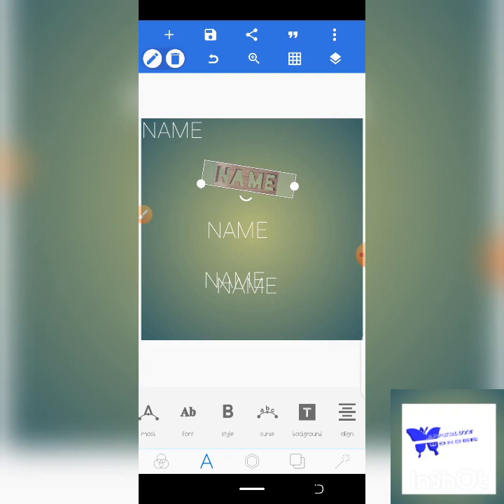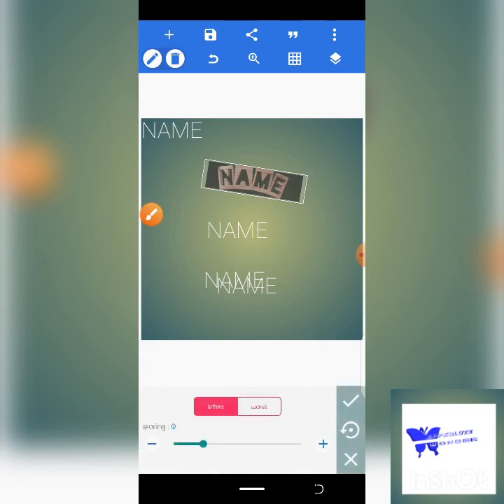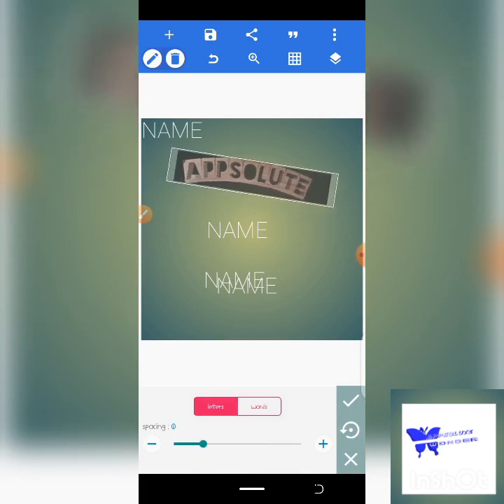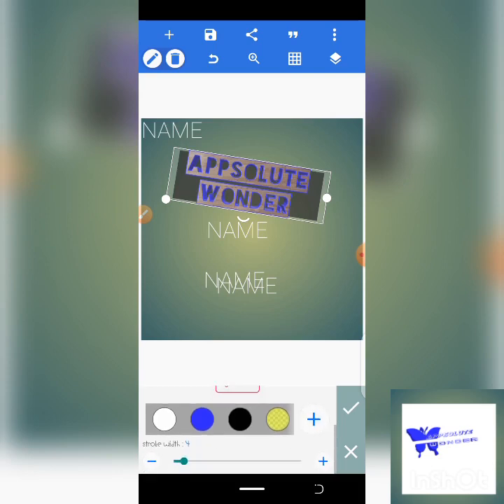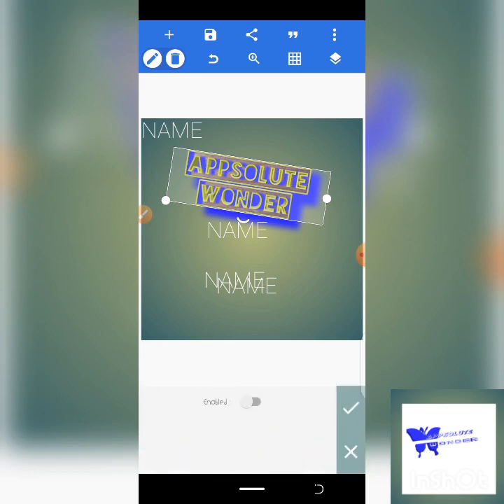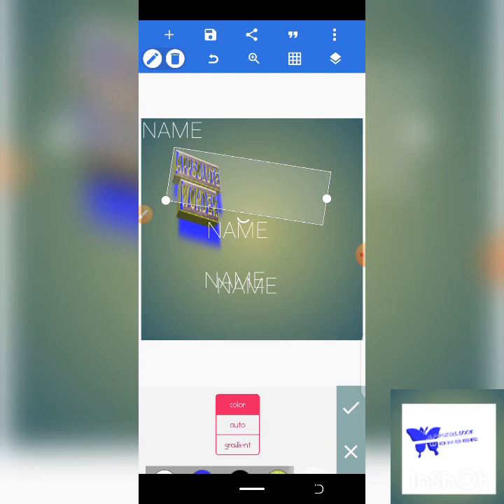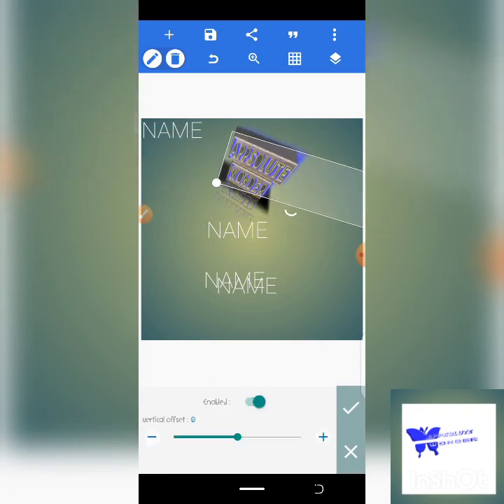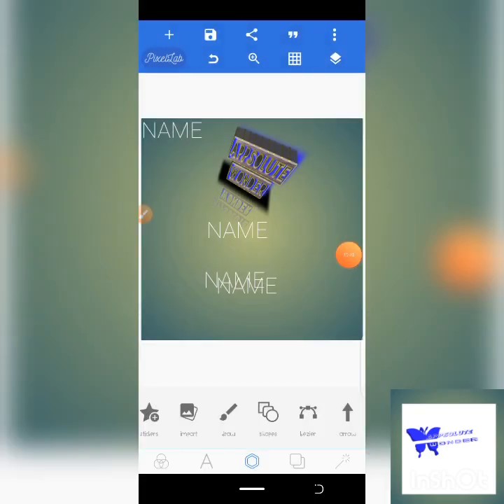Pixellab tutorial - getting familiar with pixellab features 2